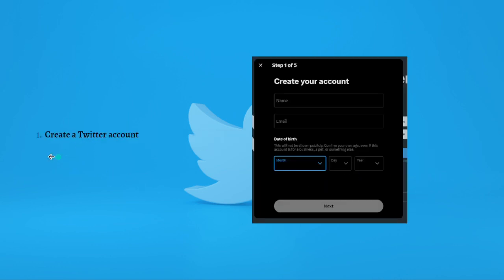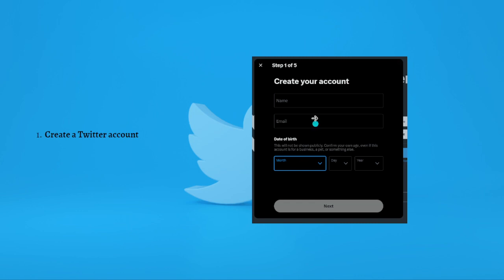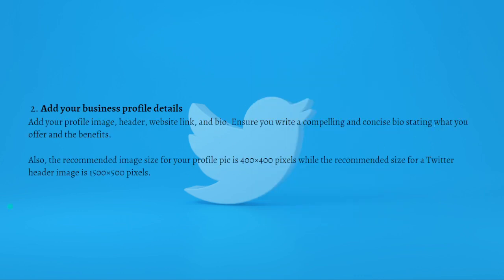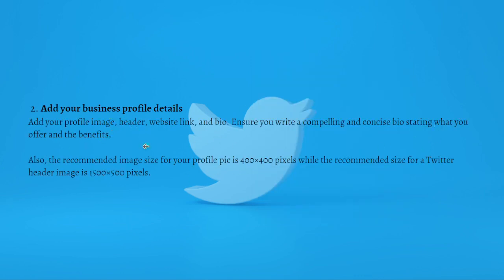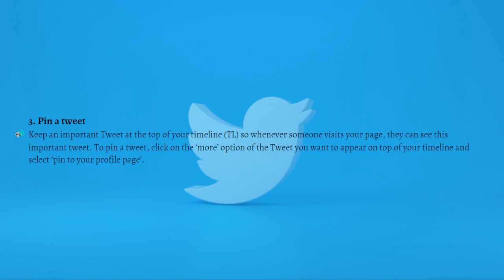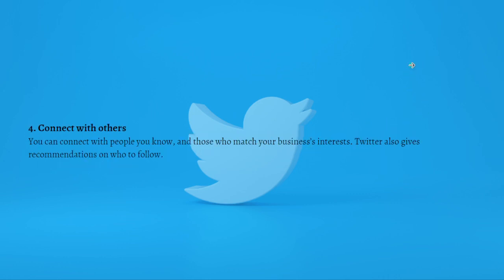How To Create Twitter/X Business Account (2025 Guide)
Learn How To Create Twitter Business Account (2023 Guide). This video will show you how to make a business account on twitter/x. If you're wondering how to create business account on twitter/x.